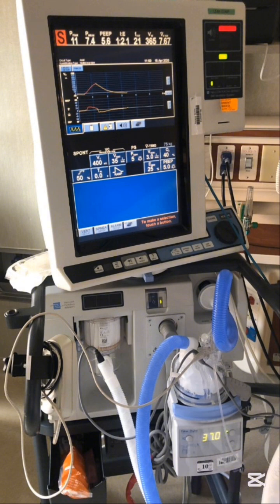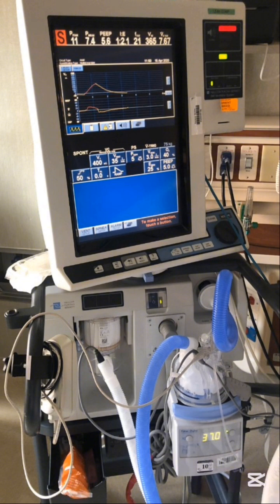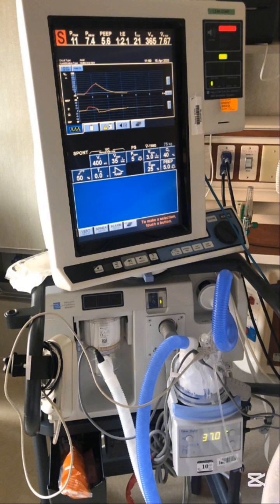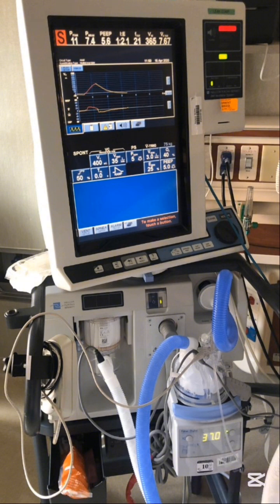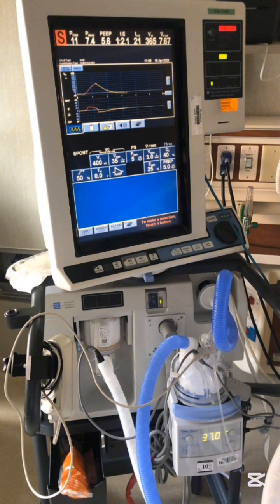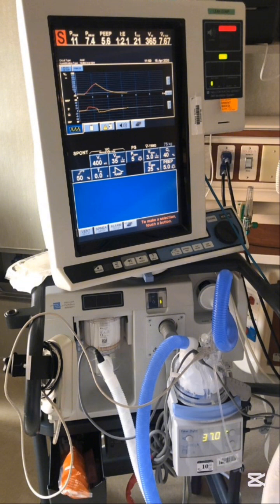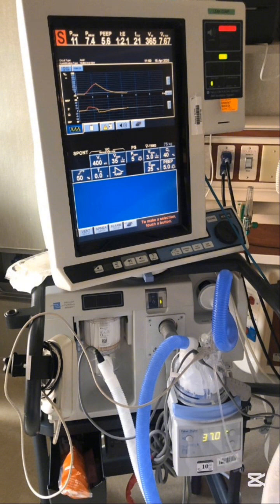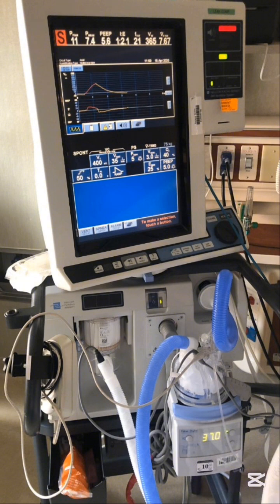Parameters and Indications of Mechanical Ventilation